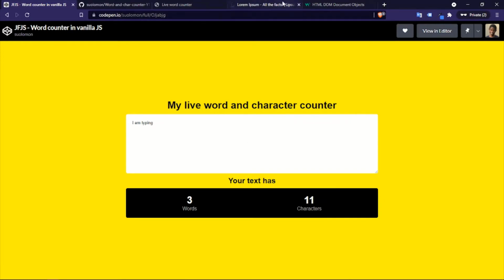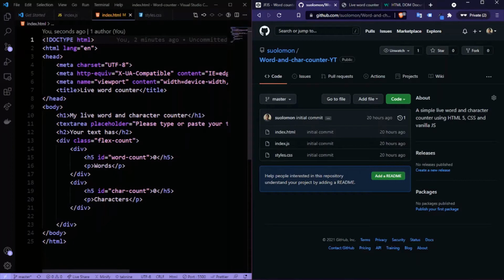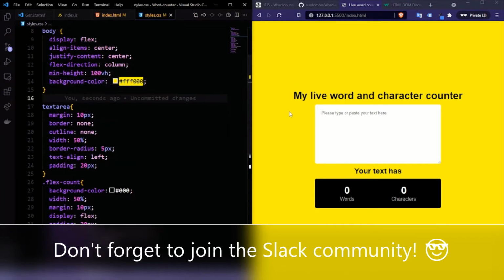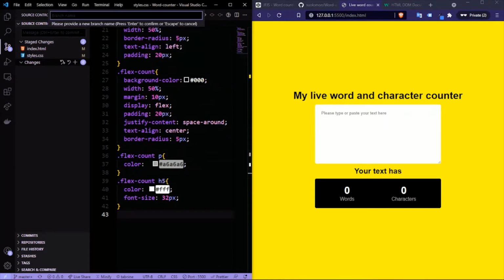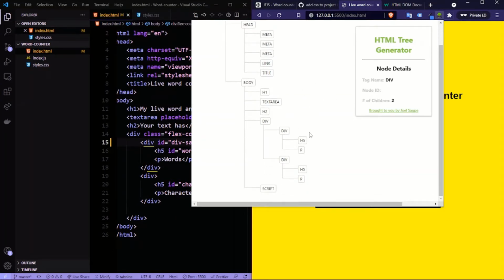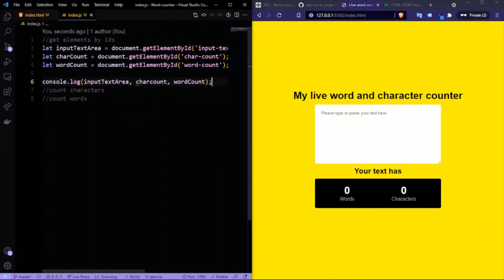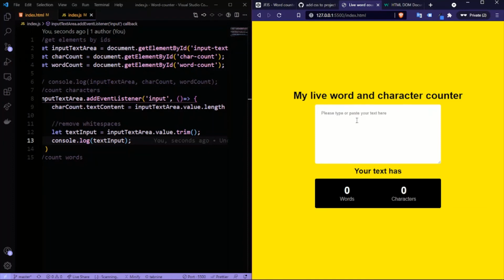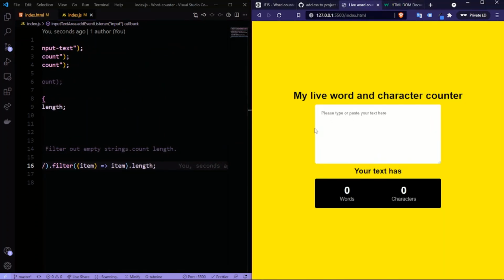Let's Build A Live Word and Character Counter in HTML, CSS & JS - For Beginners.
In this tutorial, we look at the HTML DOM and it's common methods like document.getElementById, addEventListeners and more. We also practice our JS String and Array methods!

Timestamps
00:00 - Intro and demo
02:37 - Explaining the HTML
05:32 - Committing HTML changes to GitHub
08:42 - Explaining the CSS
15:11 - Committing the CSS changes to GitHub
18:15 - JavaScript Intro
18:38 - A Brief look into the HTML DOM
23:42 - Implementing JavaScript
37:04 - Recap and Outro